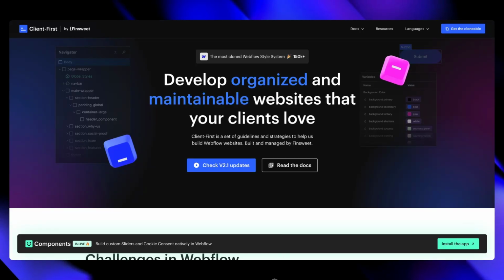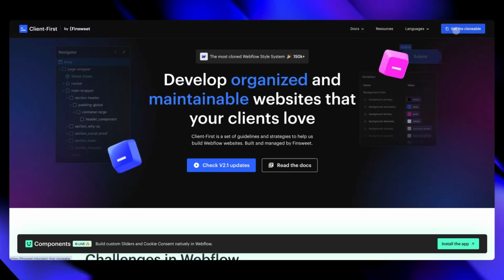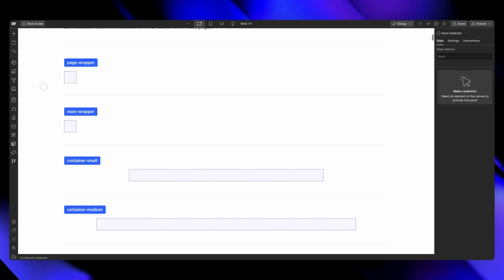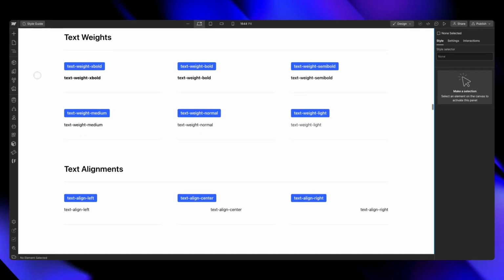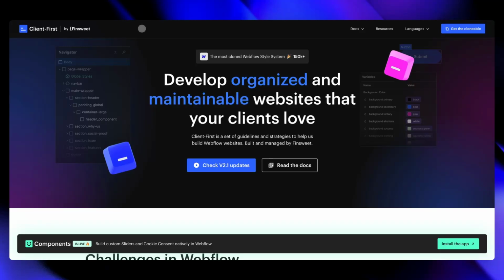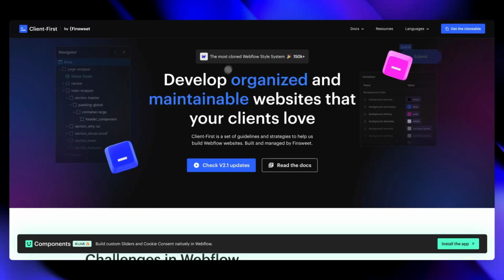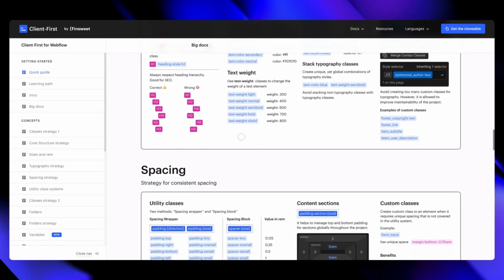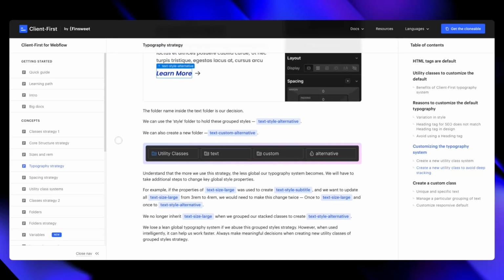Style Systems 101 for Webflow